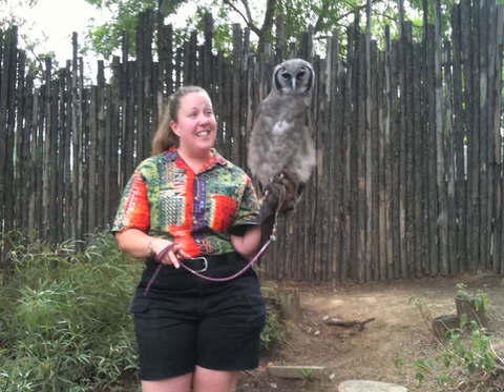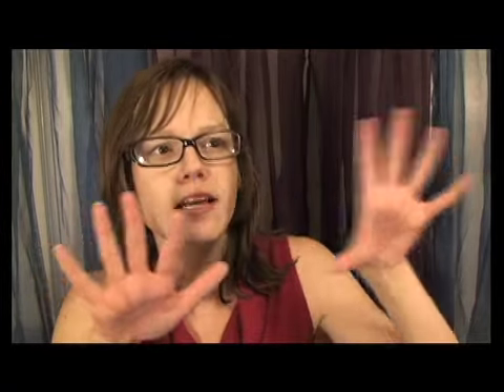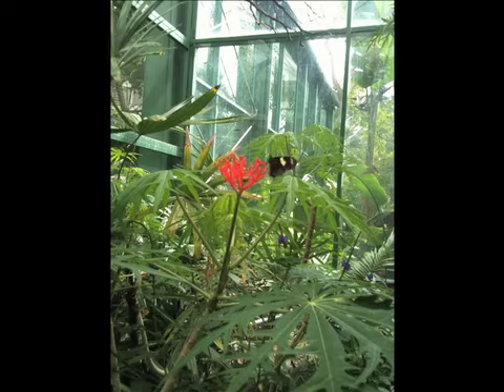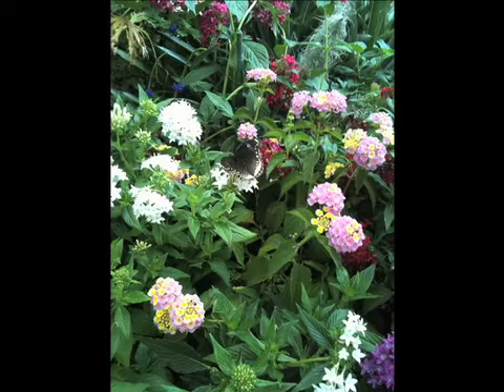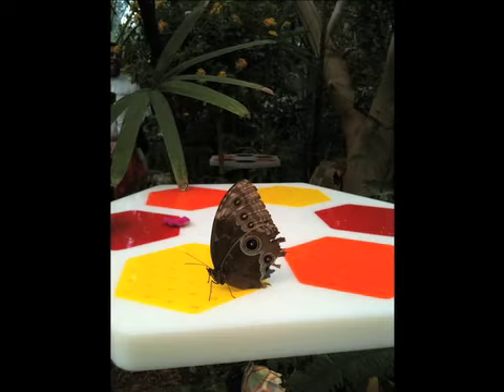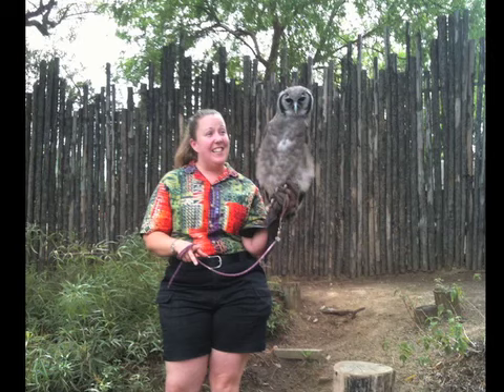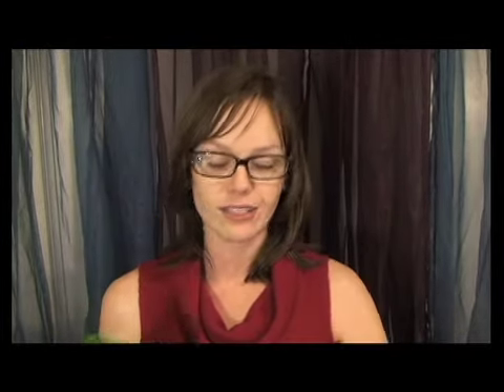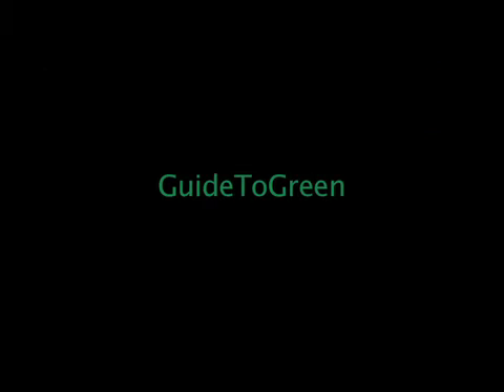A Green Earth Day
Let me see your Gorilla Face!!